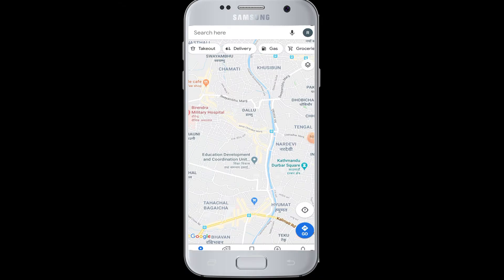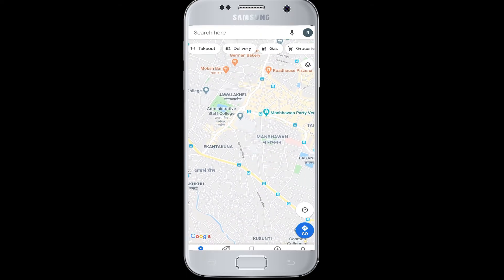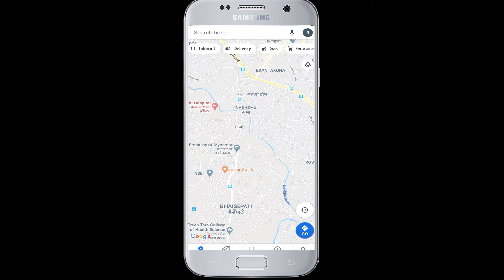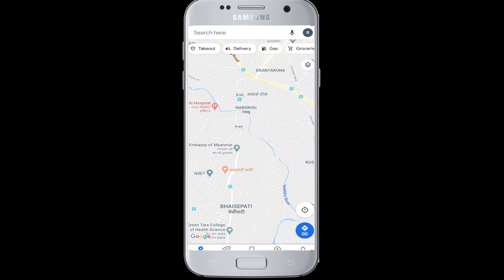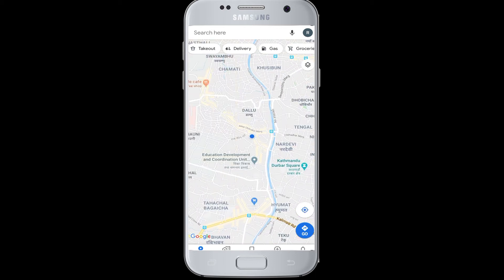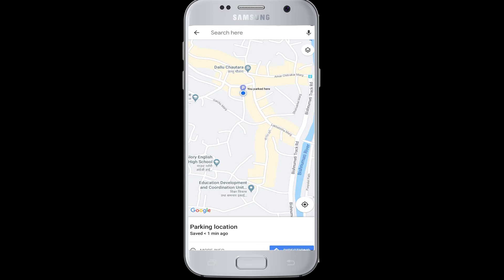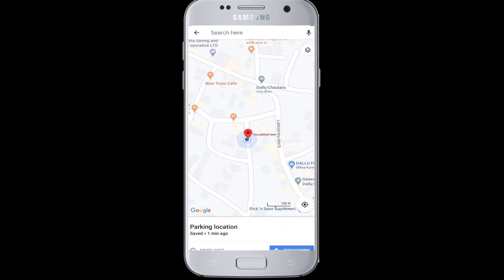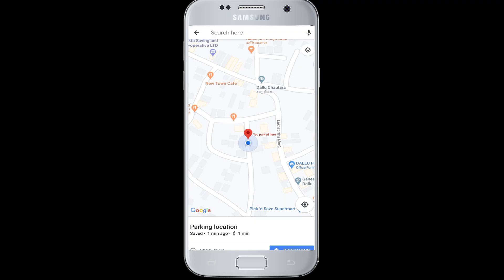How To Set Parking Location On Google Maps?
Learn How To Set Parking Location Using The Google Maps and save yourself the trouble of searching for your vehicle every time you go out.

In this video we will show you the simplest way to set parking location on Google Maps.

Just follow these easy steps shown in the video and learn how to set parking location on maps.google.com.